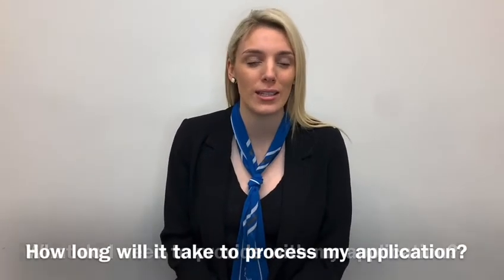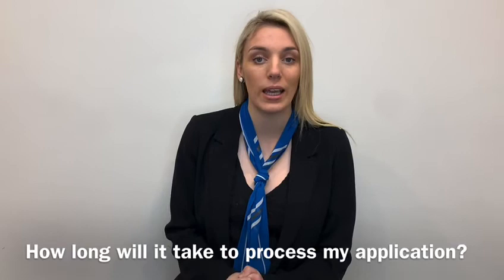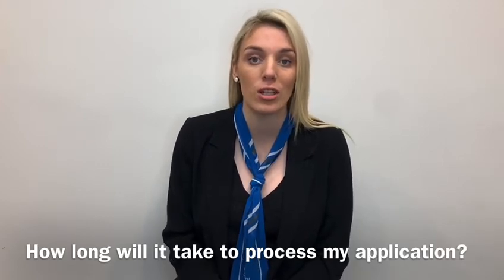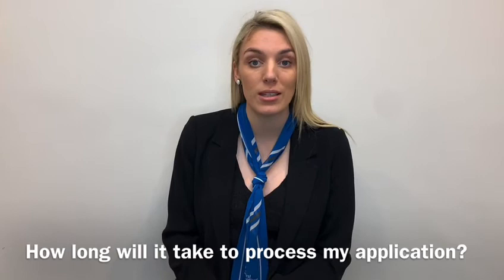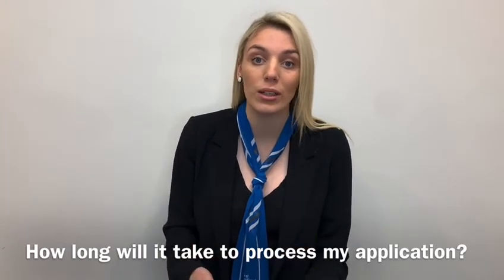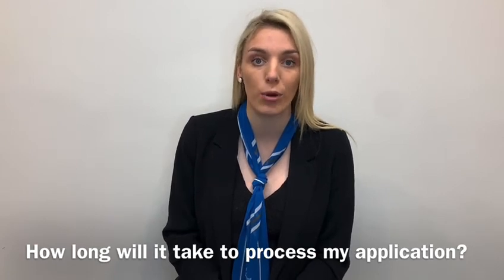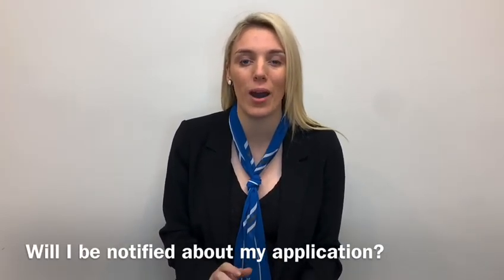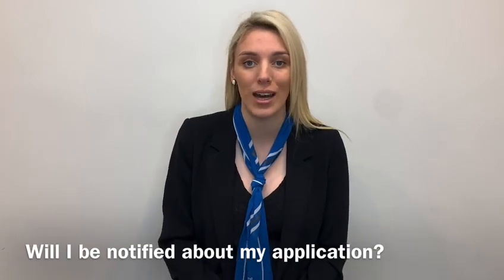Applying for a rental property with First National Rayner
Ebony walks you through FAQ about applying for one of our rental properties.